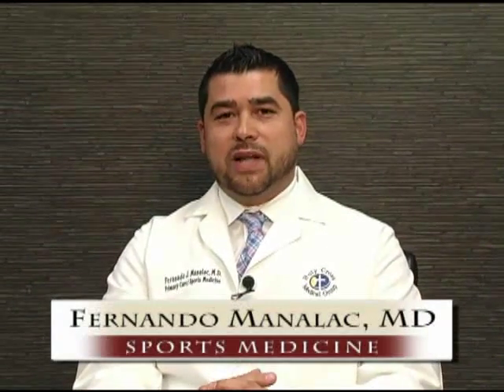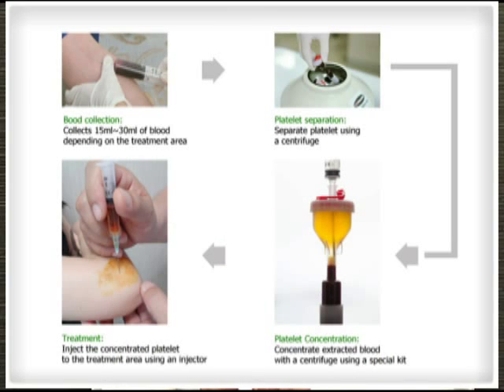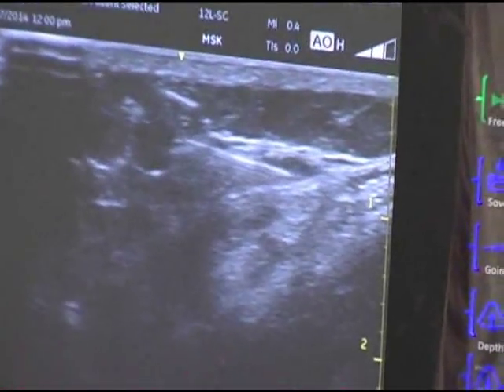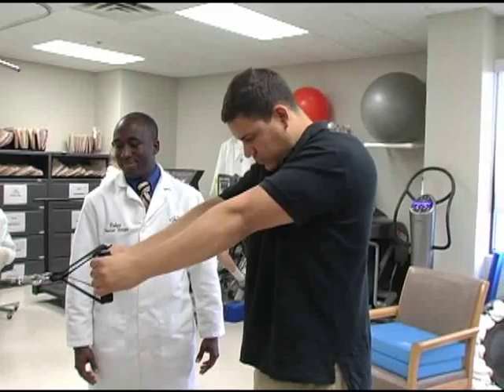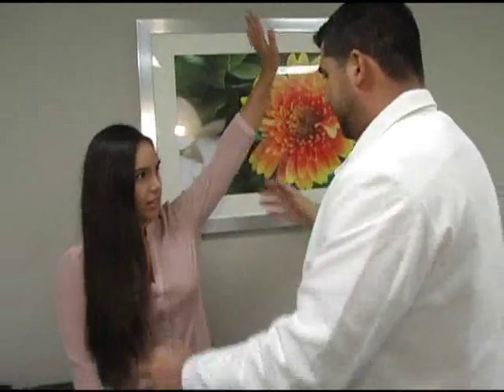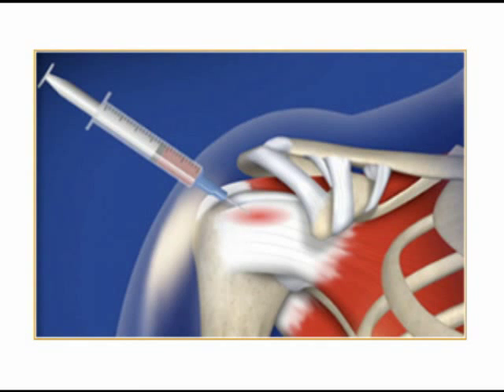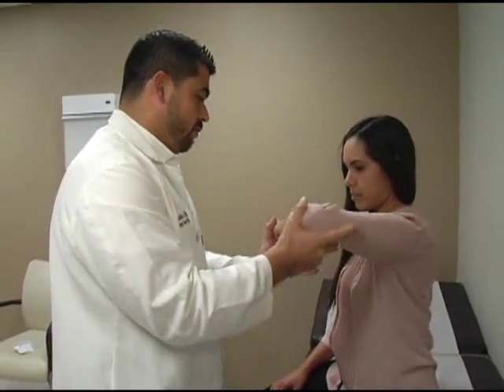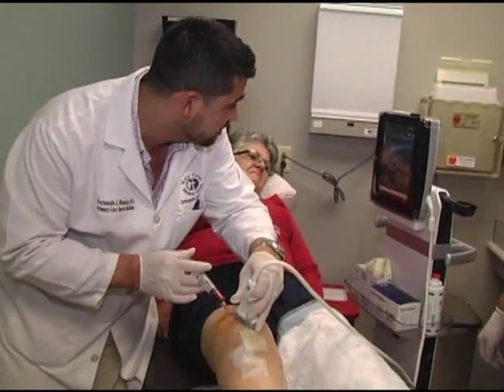Platelet Rich Plasma (PRP) Injections: Fernando Manalac, MD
Platelet Rich Plasma Therapy (PRP) is used to address situations that may have required surgery in the past. It is commonly used by athletes or patients who need to return to their work or their active lives quickly after injury or when suffering from osteoarthritis.

Sports Medicine specialist Dr. Fernando Manalac performs this procedure in his Ft. Lauderdale practice. It is done to re-grow or heal tissue that is not healing or growing properly. Platelet-rich plasma concentration (from yoru own blood) is injected back into your body at a very focused and specific area using imaging / ultrasound guidance. This procedure can be done to address partial tendon tears, ligament tears, cartilage injury and osteoarthritis.

For more information or to find out if a PRP injection is the right treatment for your injury or condition, talk to your sports medicine or orthopedic physician.